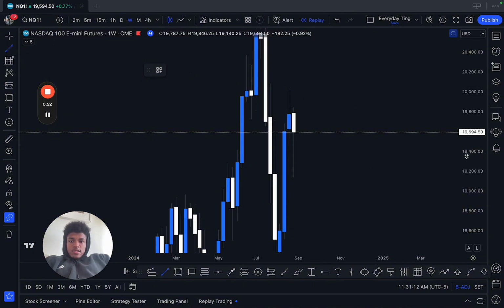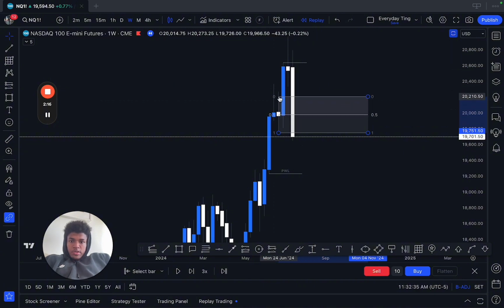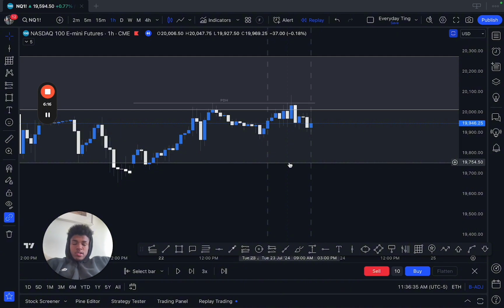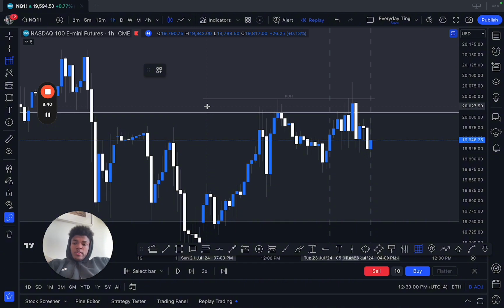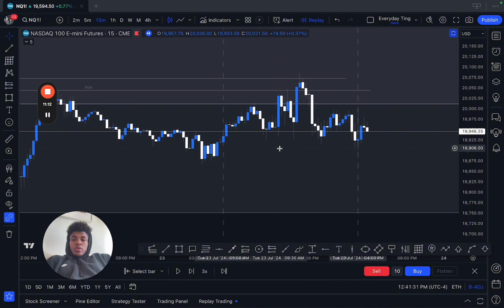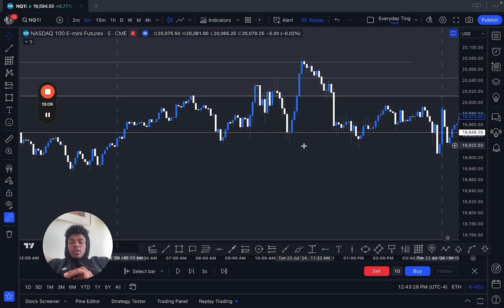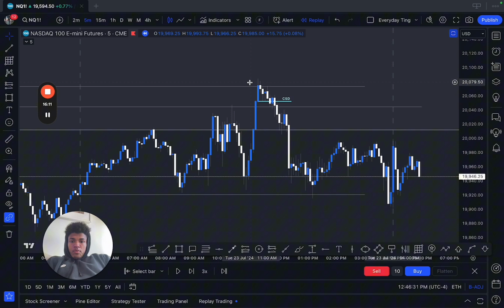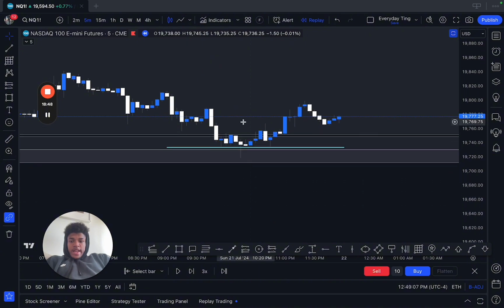My approach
In this video I briefly explain my process on how I approach NQ from the weekly TF down to the 5 minute. The most important thing is your approach and process. YOU as a trader are the edge.